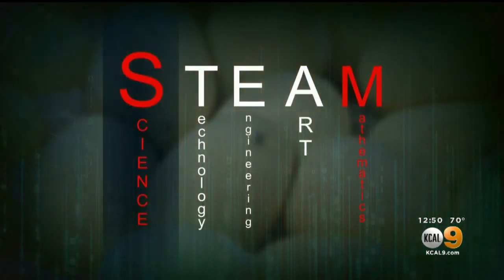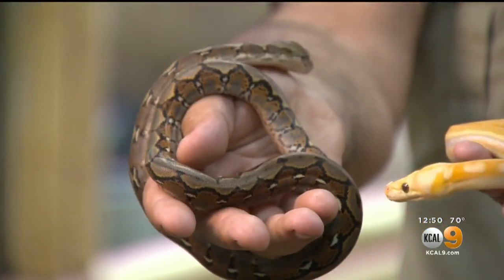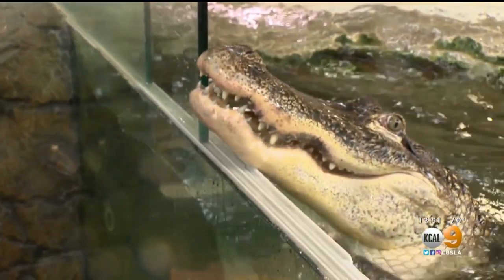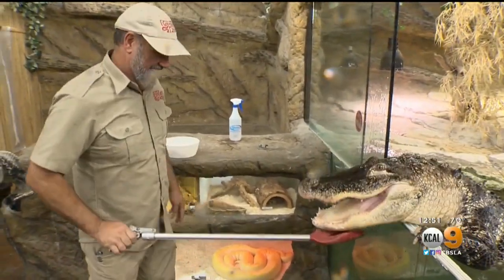STEAM: Meet An Exotic Snake Breeder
Jay Brewer owns The Reptile Zoo in Fountain Valley. He says maintaining the zoo uses science and math.